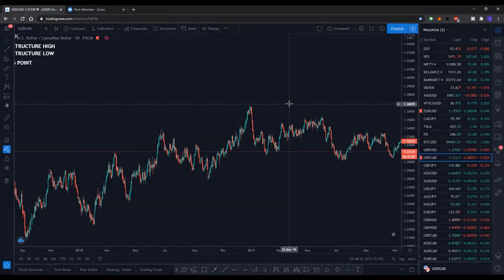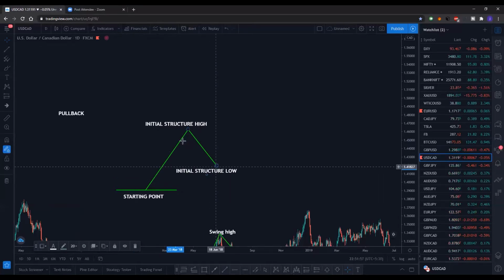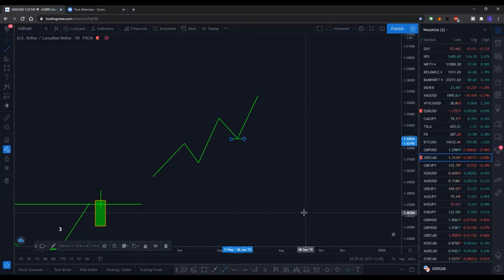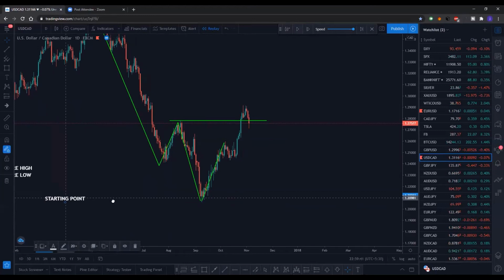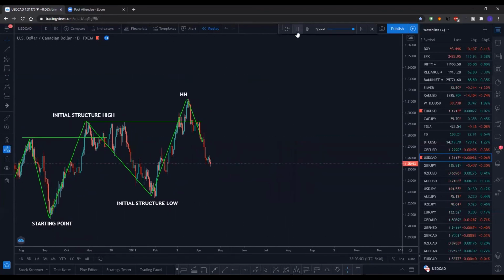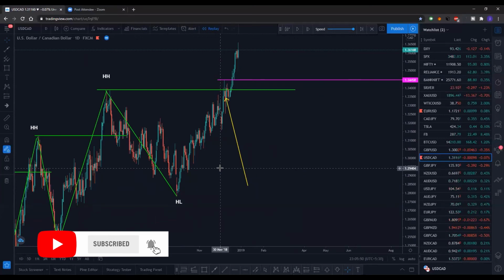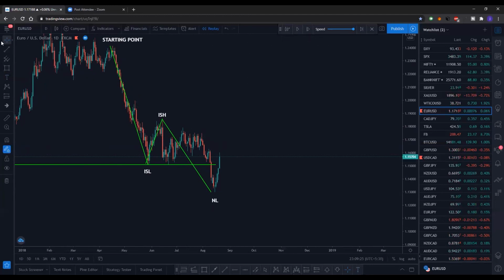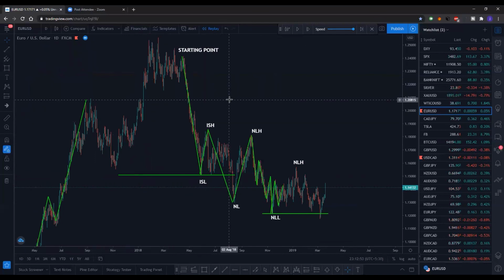Part 2 - How to Identify Start of a Trend Like a Pro (No more Guessing Again)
Here is part 2 of my training. In this video I will be showing the step by step process on how to Identify the correct trends to form a trading strategy. Understanding the trend and also the starting of the trend is a key factor to many trader's success. Most traders are identifying trends visually, and get stuck in the big players' traps.

I would love to know your thoughts and comments below.

Results from what Janson Janardhanan teaches may not be typical nor expected for every person. Janson is a professional trader. This is not a “get rich quick” scheme. Your results may be better, worse or the same as Janson’s.
All information provided on this channel is based on best practices and for educational-purposes only.